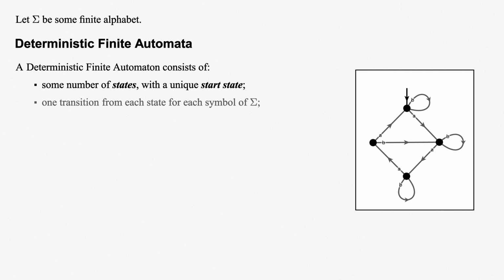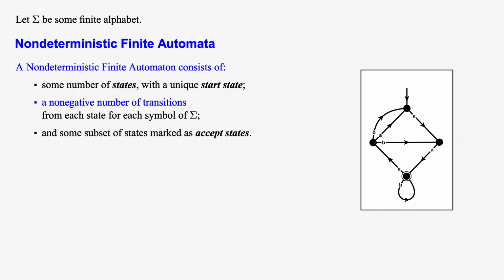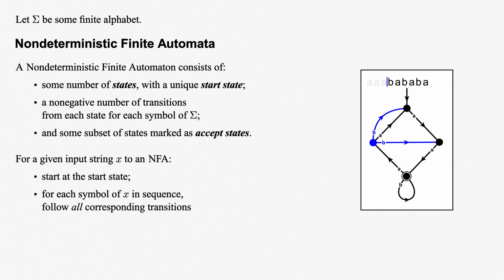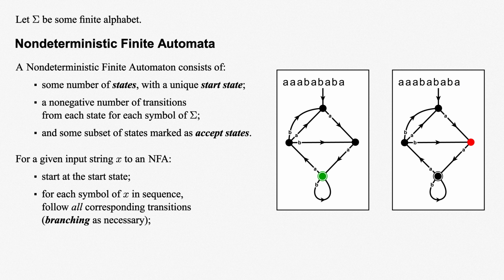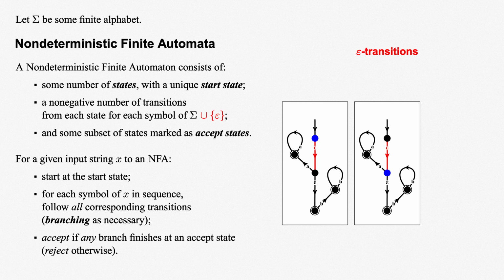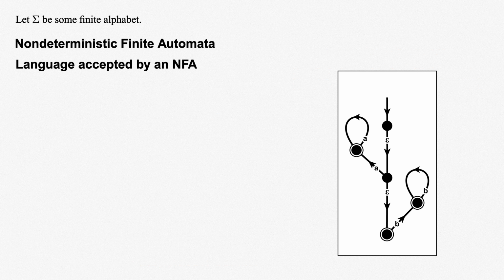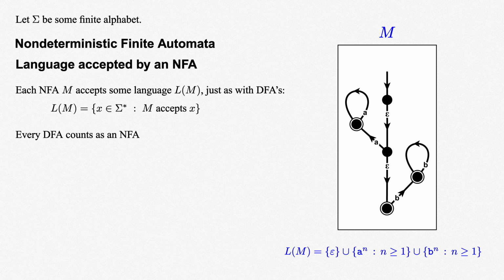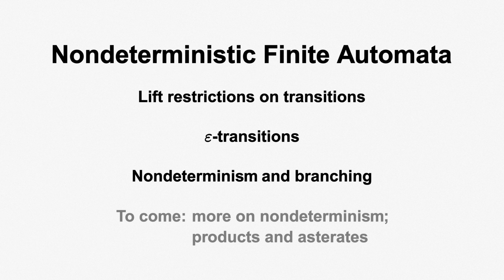Nondeterministic Finite Automata: NFA's 1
This video introduces Nondeterministic Finite Automata (NFA's) and the crucial concept of branching, which will be further explored in the NFA's 2 video.  It can move quickly, so please pause and rewind as necessary!

Thanks to Amy Briggs (Middlebury College) for introducing me to this material, as well as Dexter Kozen (Cornell University) for the text that we used and Wayne Goddard (Clemson University) for the additional perspective provided by his text.